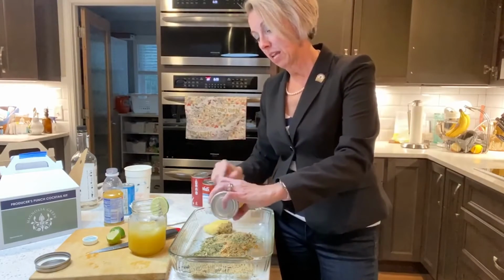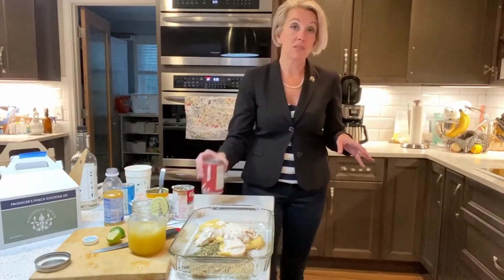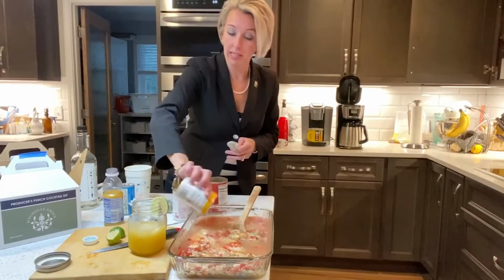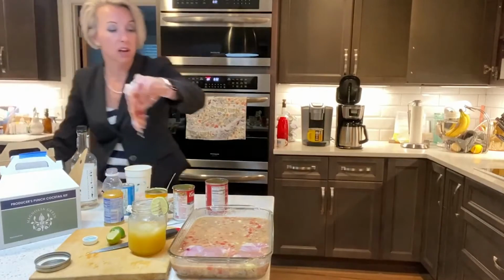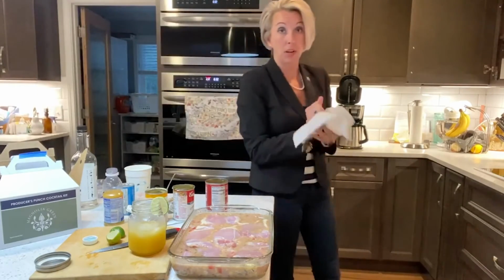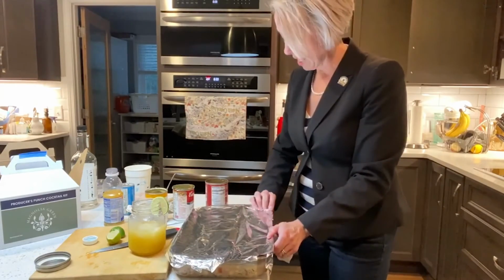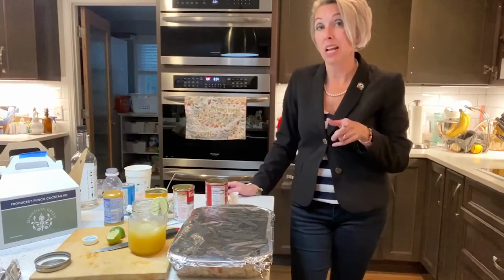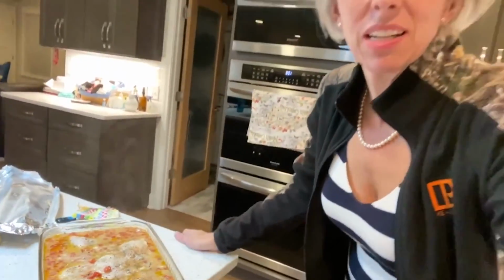Old School Chicken & Rice Casserole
I’ve got an incredible old school chicken and rice casserole dinner recipe that’s quick, easy and inexpensive!

It's Fall and we tend to lean towards warm and comforting dinner ideas to serve our family that can be made in just about 30 minutes and all in one dish! This super easy 6-ingredient, old school chicken and rice casserole recipe is loaded with protein and so quick to put together.  We call it Casserole in a Crunch, as it truly is a fast dish to make when you just need to make a great, filling meal with not much preparation or thought! Ready to try this old school chicken and rice casserole?

Oh and listen, let me remind you — please don't forget if you have any real estate buying or selling questions, you can call on this girl!  And if your REALTOR® association or brokerage needs a speaker, DM me because I am ready to share my trade secrets with you — Let’s make 2021 YOUR year for progress together!

★ MY KITCHEN! MY RULES! ★
Downloadable recipes from this Southern gal’s kitchen.

★ TEACHING YOU HOW TO BE VICTORIOUS! ★
Leigh Brown is a successful REALTOR®, forward-thinking CEO, #1 best-selling author, honest coach, and kickin’ keynote speaker

Shatter the HGTV-induced veneer of real estate, and celebrate the challenges of working in this wild, wacky business.

★ REAL ESTATE FROM THE ROOFTOPS PODCAST ★
Your one-stop-shop for real, unfiltered news in the real estate world, directly from an active REALTOR®, broker, and political advocate who actually knows what they’re talking about.

► Peeling The Onion
► The Seven Deadly Sins of Sales
► Outrageous Authenticity